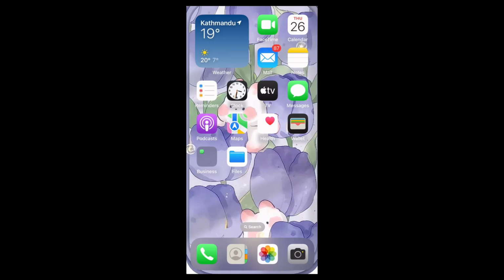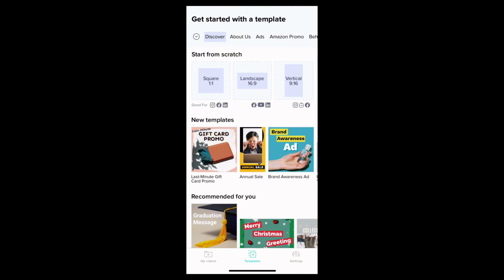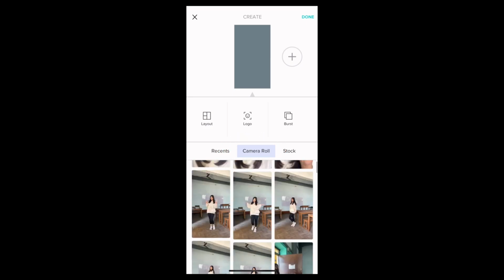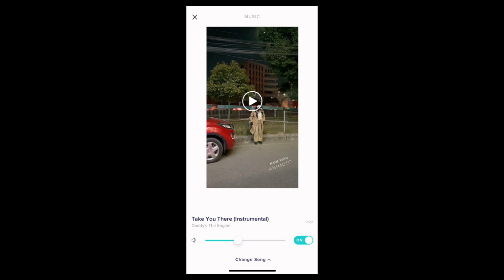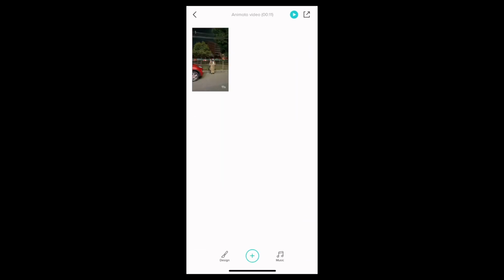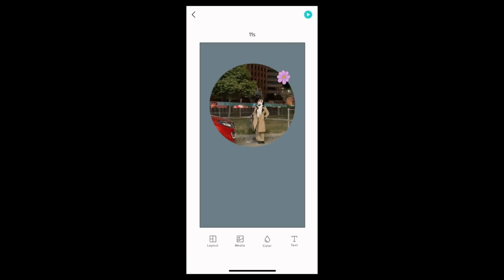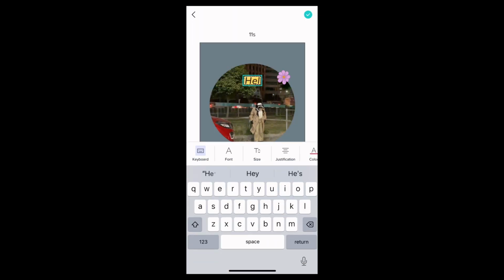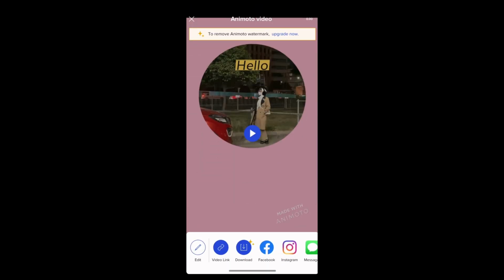How to Create Video in Animoto 2025?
Looking to create a stunning video using Animoto? This step-by-step guide will show you how to make professional-quality videos with Animoto’s simple and powerful tools. Perfect for beginners and content creators!